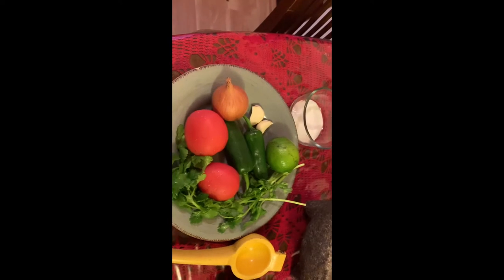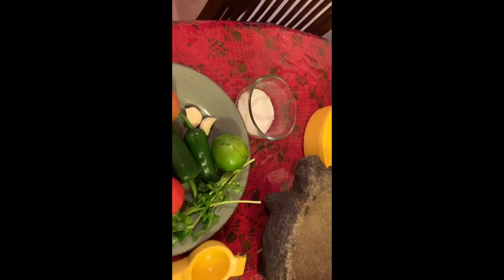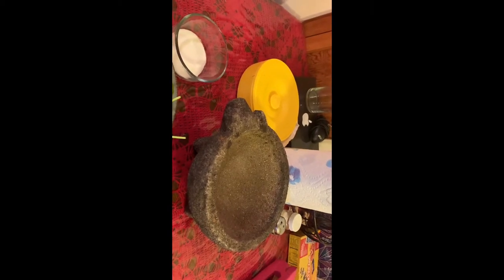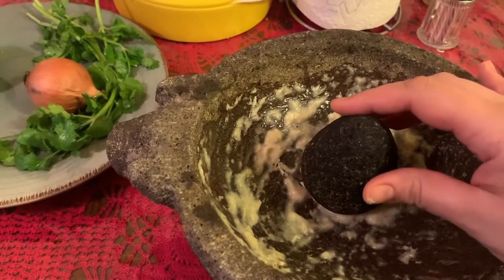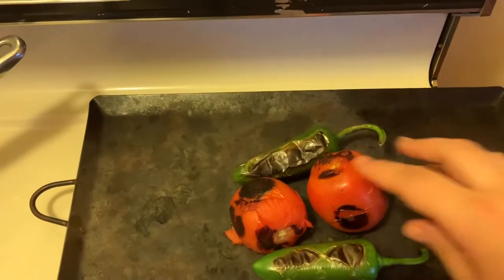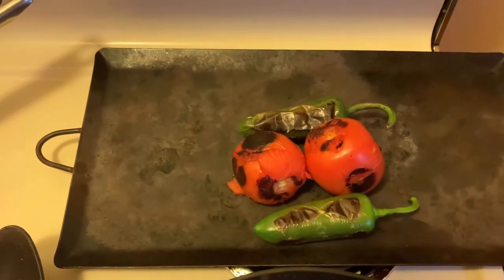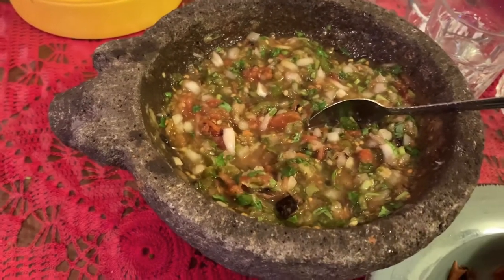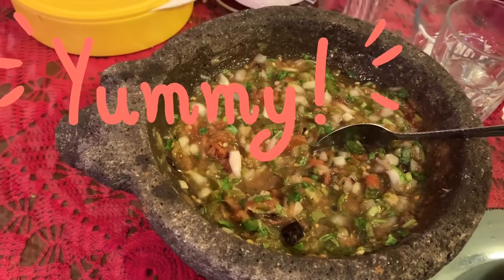Salsa de molcajete, Salsa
Salsa de molcajete, spicy 🌶 Salsa.